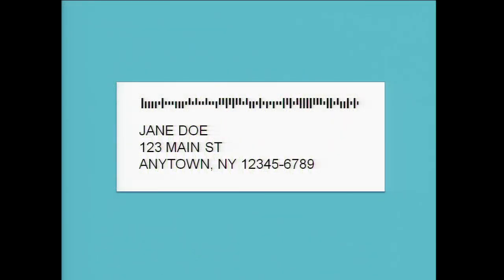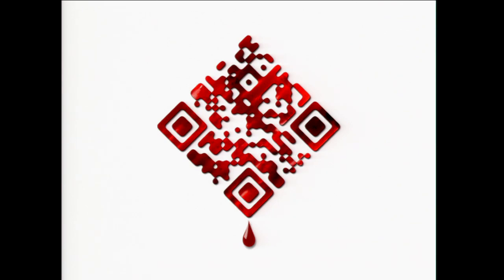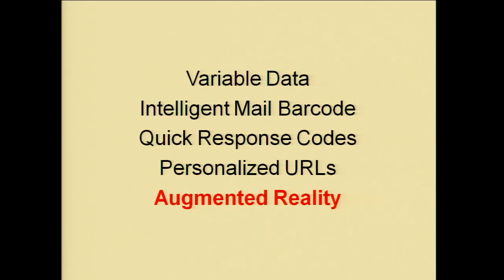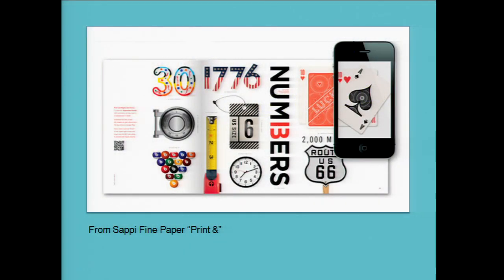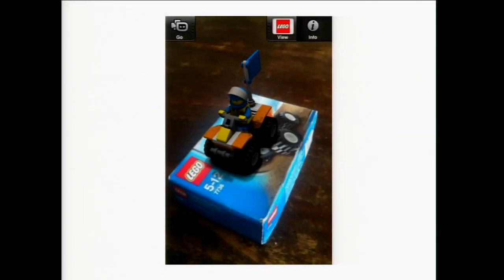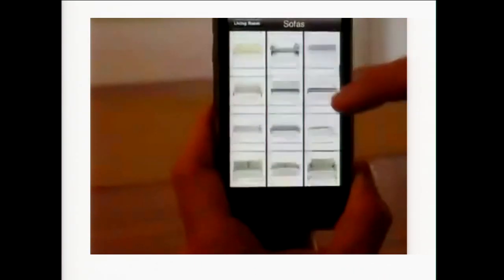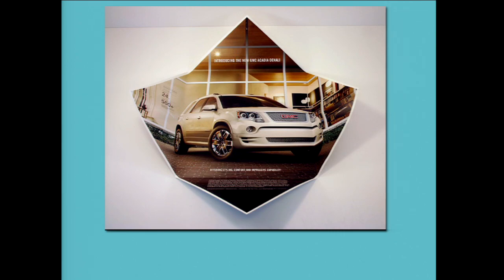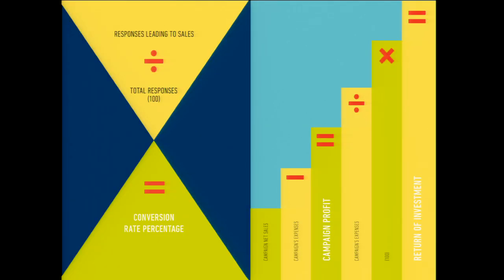Gilson Lunch&Learn Event: Direct Mail (Part 5)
Gilson hosted their second annual Lunch & Learn event at their Grand Rapids, Michigan facility in November 2014. Relive the educational and inspirational event where Danial Dejan from Sappi North America discusses the ins and outs of direct mail in his one-of-a-kind workshop 'Direct Mail: Pushing the Envelope.'

Contact your Gilson representative for the accompanying booklet "Act Now! A Better Response to Direct Mail".